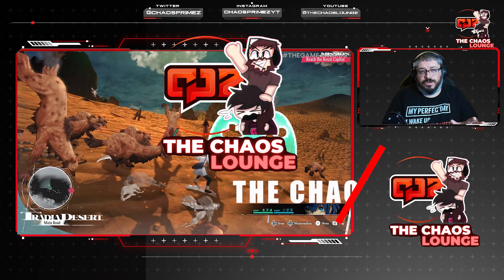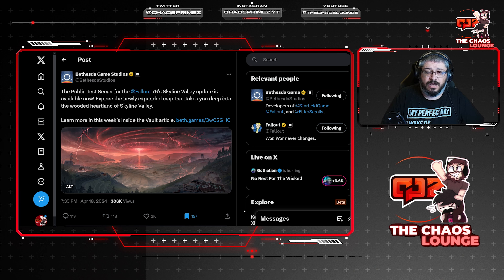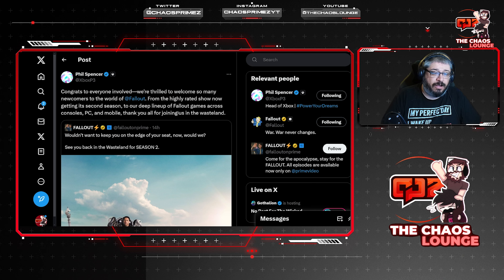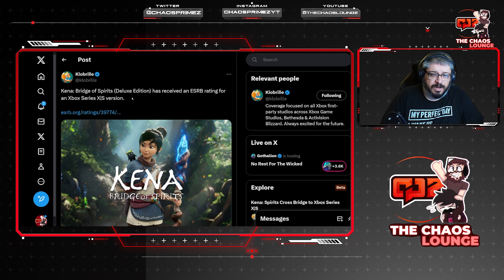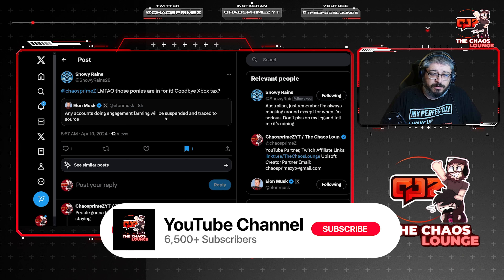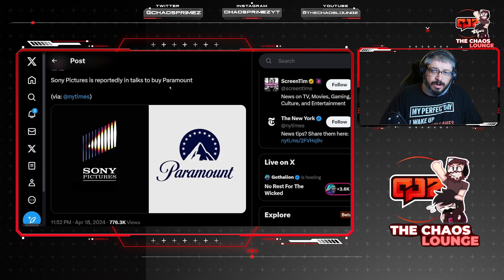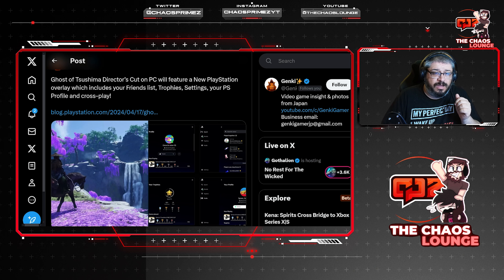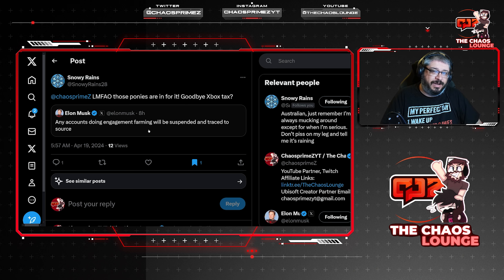Fallout, PlayStation Loses Another Exclusive Kena, XBOX Domination, Paramount, PS games Day & Date?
In this video we go over the news regarding the news that has been circling. From Kena Bridge of Spirits coming to Xbox, More Fallout news to Sony going day and date on PC?

UPerfect UGame K118 Portable gaming monitor review 2023!

Remain Legend

Lion's Pride Animation

Supporter +

Arthur0ne
BigMADMoe
BoldAlphawolf
Brandon Lawrence
Captain Crunch
Charles VanCourt
Chris Coleman
Chris george
Dawk50
Dee plays Gaming
Demolisher 44
diablomozart
Edward Lafferty
gamersinthenight
gaming and Movies
Green goblin
Grunge Head
heatwaveps5
illanoize Gaming
J
Jason Redmon
JayGaming
JB1521
Jin Bambino-DiGeronimo WitchHunter CultDestroyer
Jordan Gareau
Krafty Martin_GTUK
lIlIZ3ROlIlI
Mark M
McChugs
Niklas Lundh
Nodster
ODG the toy man
One punch jedi
OzzyFan80
Rick Miles
Rum Punch Man
sanchezmtz gaming
Seph Zero
Shikako211
SlightlyHandsomeJack
Smokey
Snowy Rains
Steven Kennedy
Sully
taylor jonathan
Terminusaquo
Tha Pume
The Mahayanist Mind
TheScottishGamer
Ventura1555
WG Productions

Supporter

Adidas 20zero
Chille
DarkchyldCD
Devast8or 2000
justin mills
Lunar Xander
mynxy{PB}
Powerboss
Steve
Tazmon

Become Legend
viper97

Supprter
Nick Hubar
Tazmon